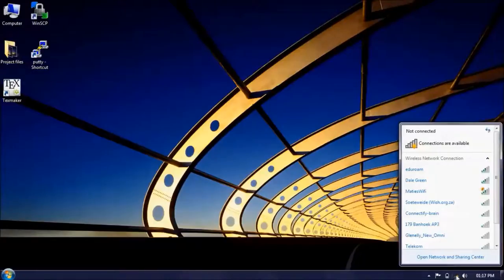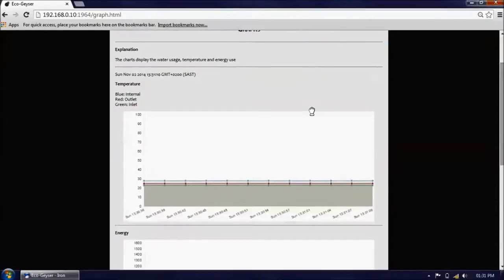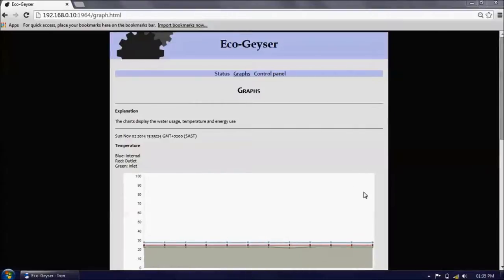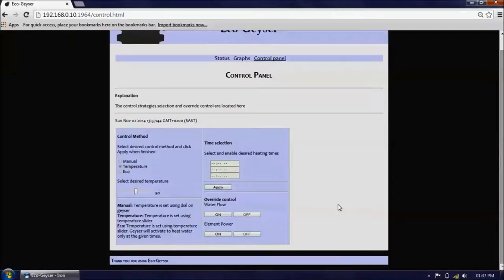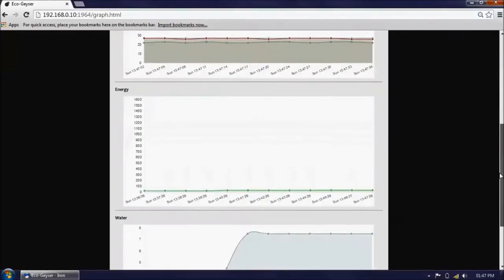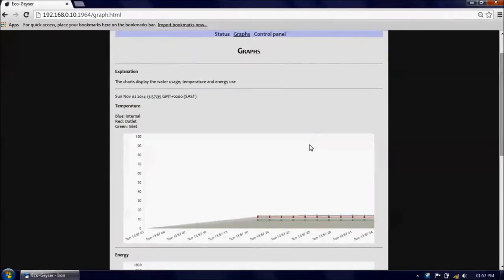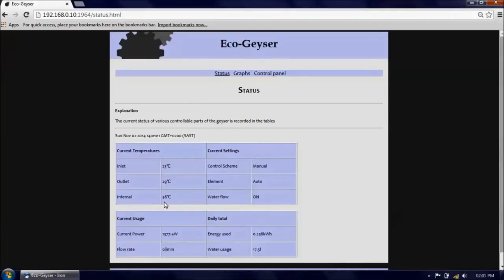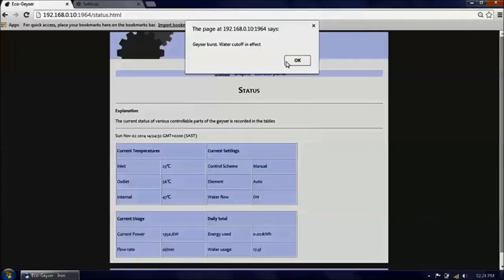Intelligent geyser (water heater) with WiFi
Project completed by Jonathan Brown at Stellenbosch University. Funded by Eskom.